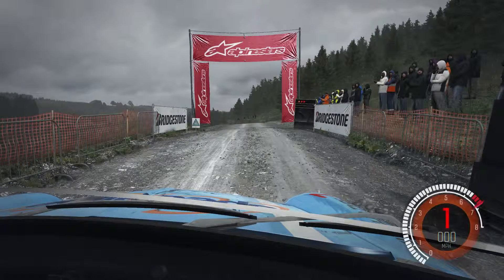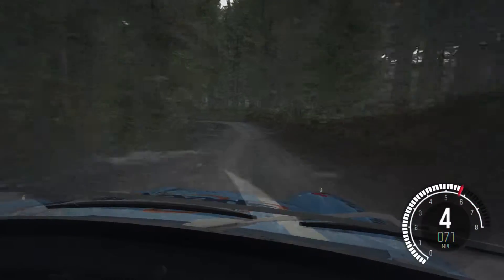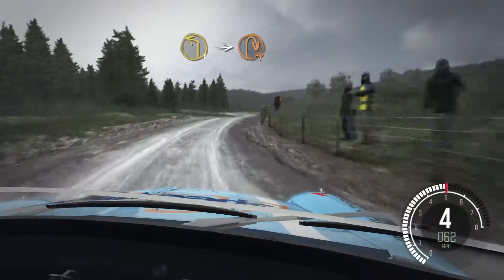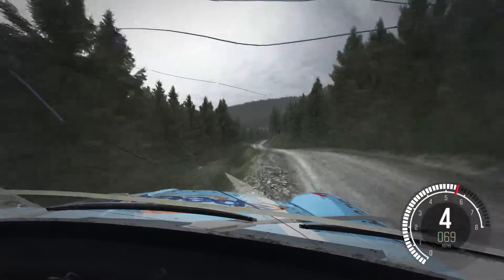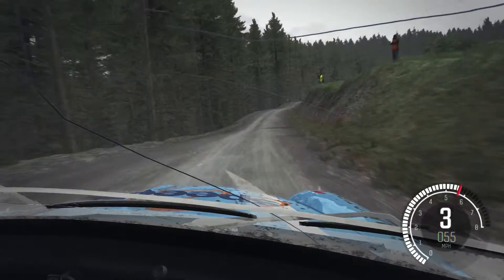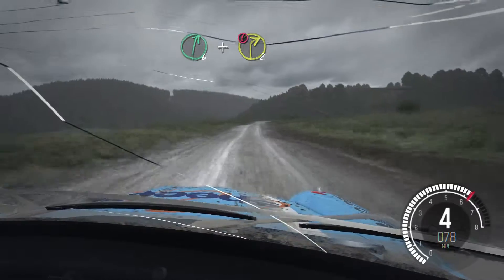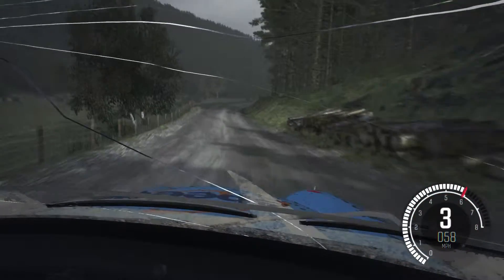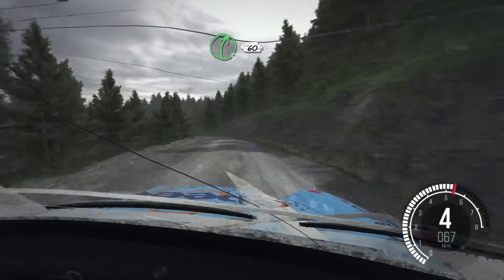Project Apollo Rally - Wales, SS10/12 [DiRT Rally]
Season 1, Event 2 - Wales, River Severn Valley (10/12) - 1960s